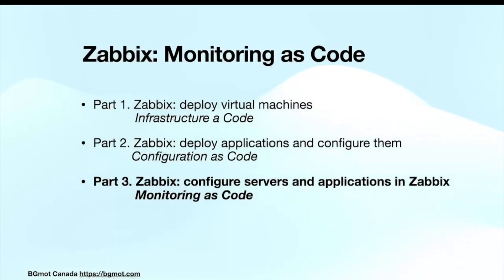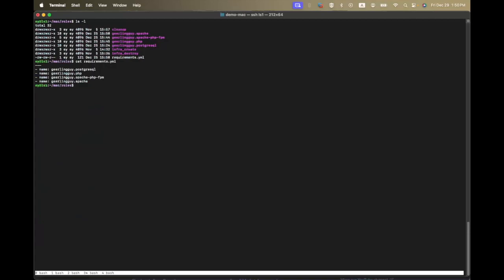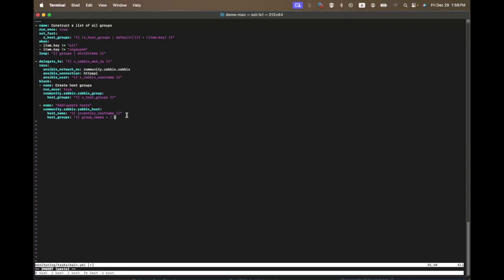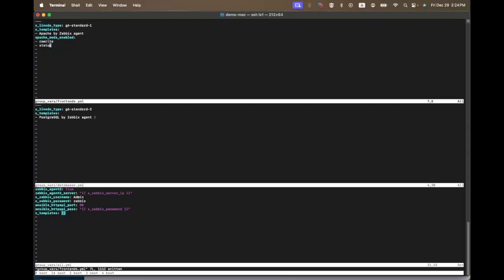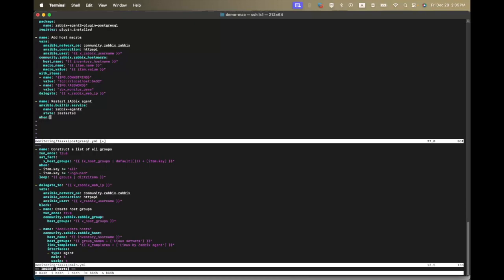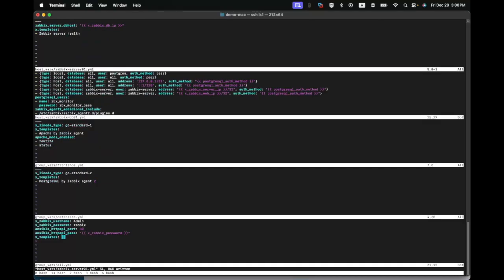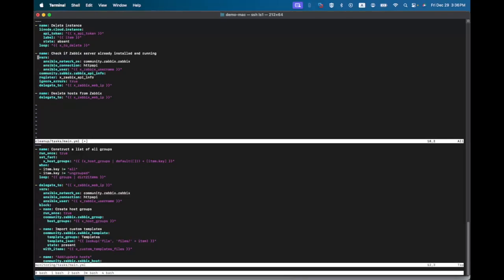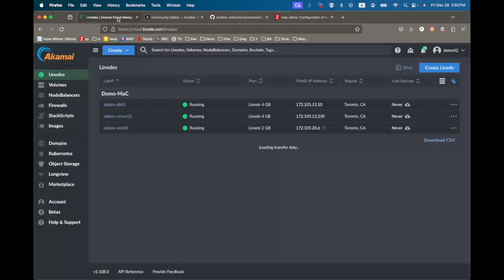Monitoring as code. Part 3. Actually Monitoring as code.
"Monitoring as Code" series consists of three videos:
- Part 1. Zabbix: deploy virtual machines (Infrastructure a Code)
- Part 2. Zabbix: deploy applications and configure them (Configuration as Code)
- Part 3. Zabbix: configure servers and applications in Zabbix(Monitoring as Code)